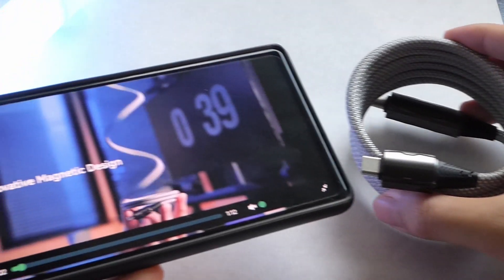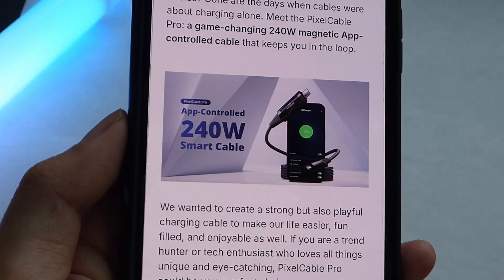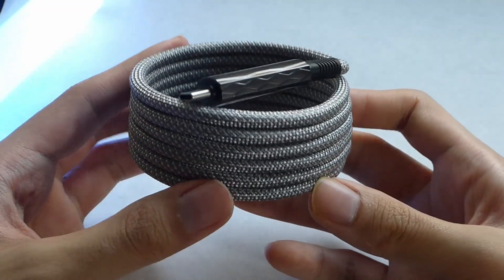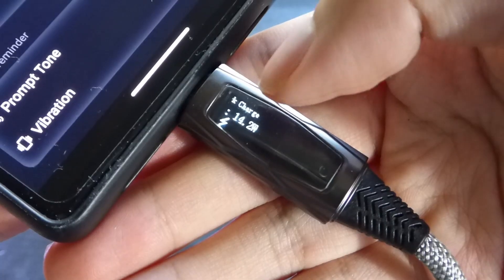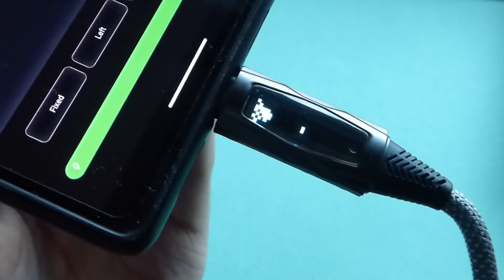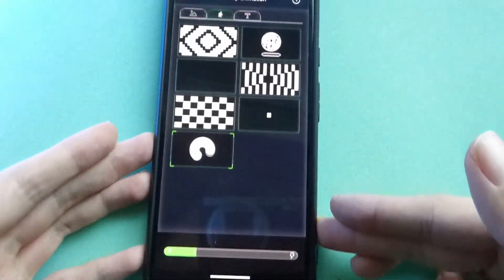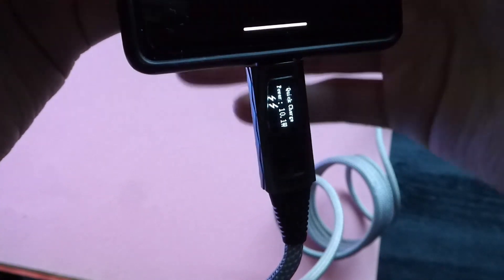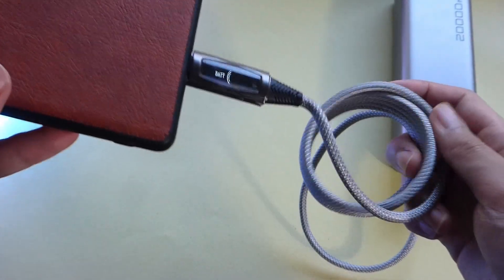REVIEW: PixelCable Pro - Smart Magnetic Charging Cable with OLED Screen? (240W USB-C Cable)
PixelCable Pro: 240W App-Controlled Magnetic Cable w. Smart Display

Details:
App-Controlled | 240W Fast Charging | OLED Display | DIY Start-Up Animation | Magnetic Design. Redefine your charging experience!

Tired of traditional boring charging cables? Gone are the days when cables were about charging alone. Meet the PixelCable Pro: a game-changing 240W magnetic App-controlled cable that keeps you in the loop.

If you are a trend hunter or tech enthusiast who loves all things unique and eye-catching, PixelCable Pro could be a perfect fit.

You will be greeted with a visually appealing and seamless animation immediately when you power your device using PixelCable Pro, creating a more engaging and immersive experience; like a friend saying hi to you when you greet each other.

Download QCharger App on Apple Store or Smart Charger on Google Play to select a static or dynamic image as the boot up animation. The movement direction and speed can also be easily adjusted.

Want to give your charging cable that personal touch? Unleash your creativity by creating custom animations of your cable screen. Upload your own images to express your personality.

Use it as a mini LED message board! As much as our eyes are glued to the cable screen, it's nice to have a little boost of positivity whenever we charge our devices - cheering you up even in the most trying of days.

Think of a quote that motivates you, makes you smile, or simply resonates with you. Find that perfect quote and start texting!

Forget the guesswork. PixelCable Pro comes with a built-in wattage meter, allowing you to immediately know if your device is on trickle, standard, or rapid charging speed on the display.

PixelCable Pro has a built-in MCU chip for intelligent power control. It will auto-detect attached charging devices and automatically adjust the current output to the highest level permitted, extending the battery life of your devices.

The OLED display gives at-a-glance info on your phone’s actual battery level without having to wake up the screen. Keep tabs on power with the clear display and get on with your day.

PixelCable Pro is smart - it will notify you when your device is:
Fully charged, so you can unplug your device to avoid overcharging.
Or if charging is interrupted, so there's no need to worry about leaving your device unplugged again!

Equipped with the latest USB Power Delivery 3.1 (PD 3.1) boasting a nominal maximum power transfer capability of 240W. Equipped with the E-mark smart chip, PixelCable Pro guarantees safe and rapid charging for a diverse array of devices, ranging from wireless earbuds, smartphones to power-hungry laptops. It can charge your MacBook Pro 16" to 56% in just 30 minutes, effortlessly giving the full potential of all your USB-C devices.

This advanced chip facilitates optimal power flow, effectively adjusting the current to match your device's specific requirements. Charge devices swiftly while staying protected against potential damage from overcharging or overheating.

Magnetic USB C Cable
What if your cable could magnetically stick to itself, forming a neat coil that doesn’t get all floppy and tangled on your table or in your bag? Bid farewell to annoying cable knots and tangles with PixelCable Pro.

Short or long, you can curl PixelCable Pro to any size you want. Simply extend it for full length (5ft cable) or coil it to save space — the choice is yours. This built-in magnetic coil technology allows the cable to almost wrap itself into a neat and tidy shape that will stay wound without the need for velcro straps or other restraints.

If you are obsessed with minimal and clean workstations (as we are), the PixelCable Pro is the perfect accessory for you.

EDC Everyday Carry Tech Gear
This magnetic charging cable is suitable for all occasions, whether at home, in the office or in the car.

PixelCable enables fast data transfer up to 480mbps. 1G files can be transferred within 24 seconds. Universally compatible with Windows / Mac / Chrome OS / Linux.

Looking for a thoughtful and unique gift for friends, family, and loved ones? The PixelCable's aesthetic appeal and innovative features make it a cool gift that will be cherished and appreciated.

Long-lasting design
PixelCable Pro is woven with nylon braid to increase durability and shield from heat. Offering strength and flexibility, ensuring it can withstand daily wear and tear, providing a reliable charging solution that goes the distance.

Sturdy Cool Mecha Design
Premium matte zinc alloy connector designed with an easy-to-grip feature makes PixelCable a stylish accessory to complement your smart devices.

The 1st App controlled USB C Cable - Mobfree Pixel Cable Pro Review!